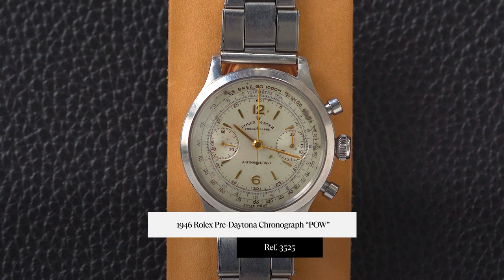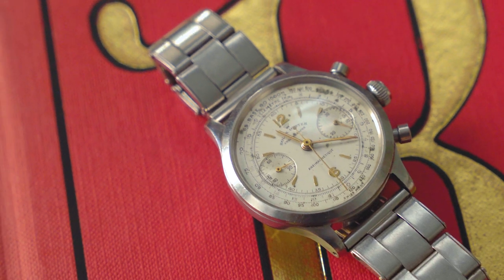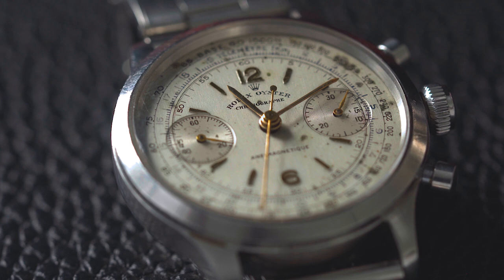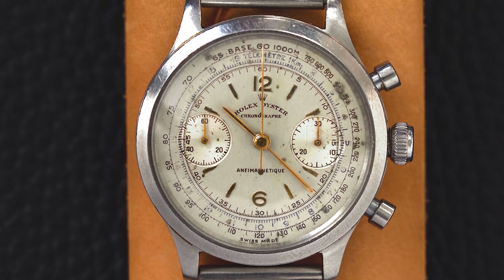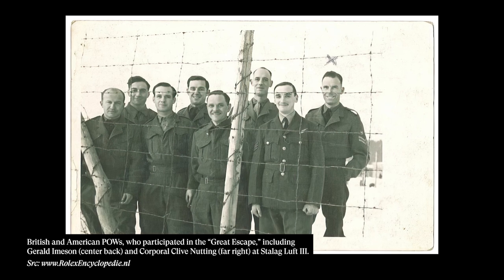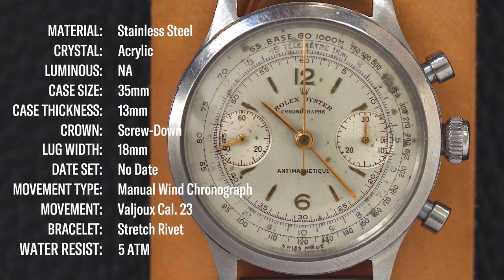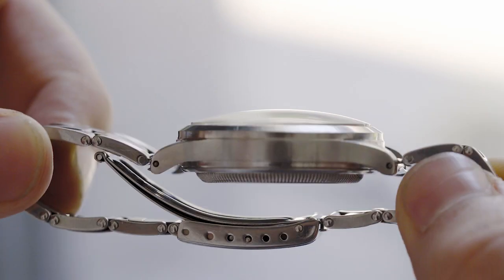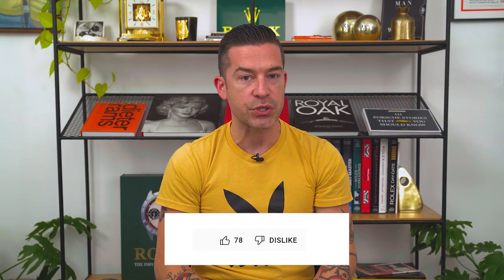WIOMW - 1946 Rolex Chronograph 3525 POW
Long before Rolex was regarded as a luxury brand, the company was a manufacturer of precision timekeeping tools and even sent watches to captured Allied troops during World War II. One of the models made available to the detained soldiers in POW camps was the Rolex Oyster Chronograph reference 3525, which is now frequently referred to by its “Prisoner of War'' nickname. In our latest installment of What Is On My Wrist, Craft + Tailored’s CEO Cameron Barr dives into the history behind a beautiful 1946 stainless steel Rolex Oyster Chronograph ref. 3525 to explain what exactly makes this particular watch so special and why this reference is one of his favorite Rolex chronographs of all time.